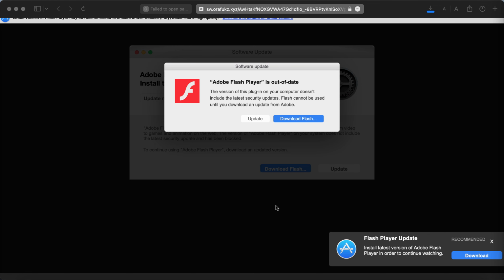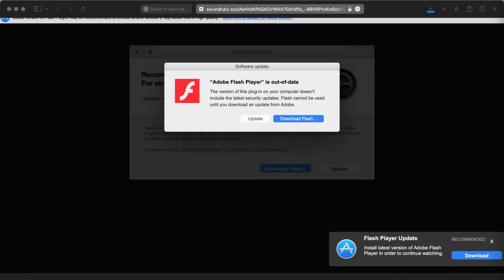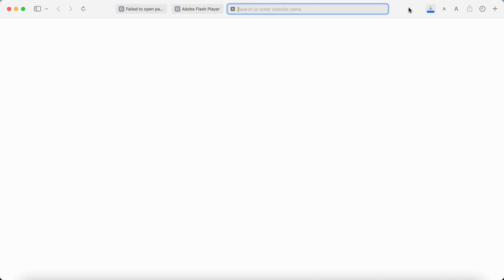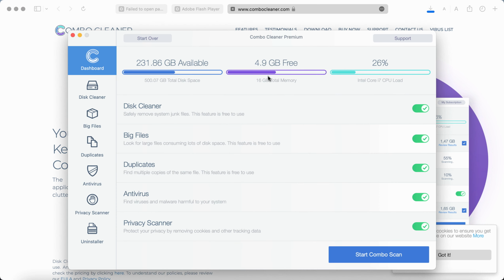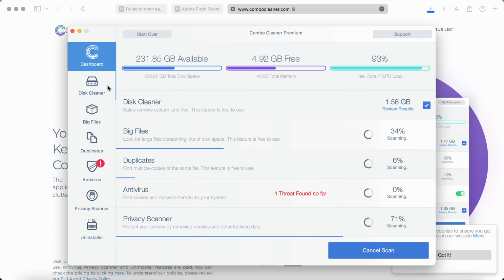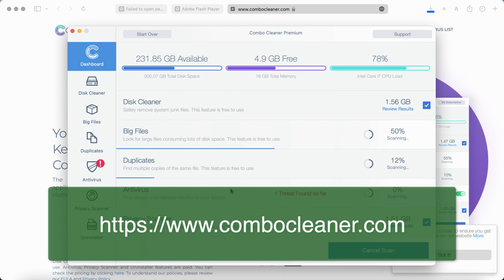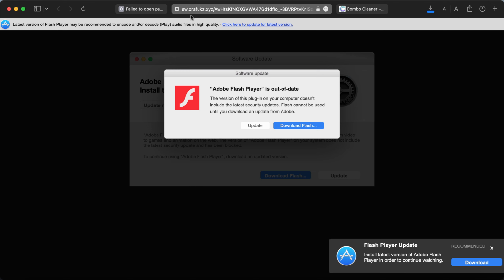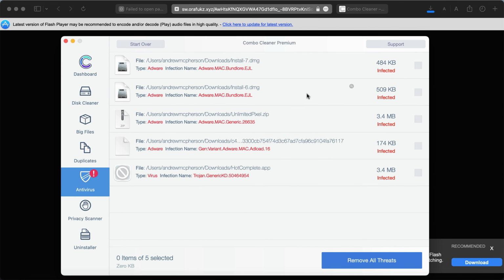Orafukz.xyz fake software update alert removal (Mac).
Orafukz.xyz is a fake software update alert. It attacks Mac computers right now and specifically targets Mac browsers (Safari, Google Chrome, Mozilla Firefox). The pop-up tries to make you download and install potentially unwanted applications. Don't ever interact with it. Don't install anything that this pop-up suggests. Remove it with Combo Cleaner Antivirus or follow the manual guidelines provided in the video.